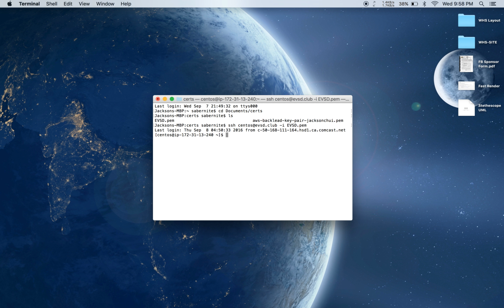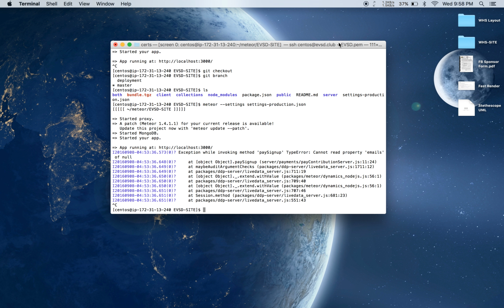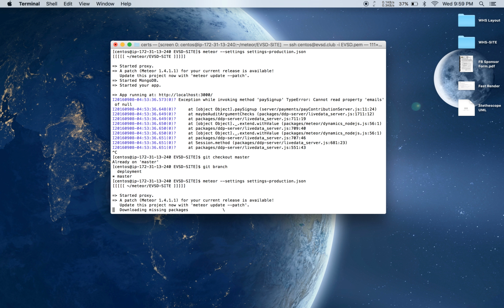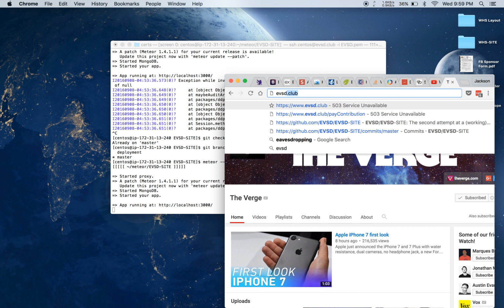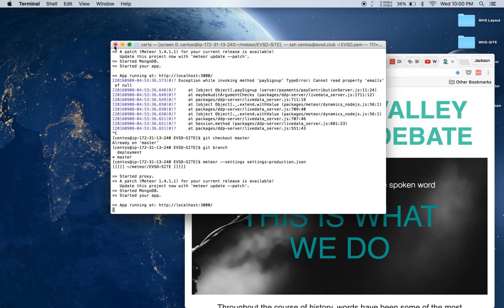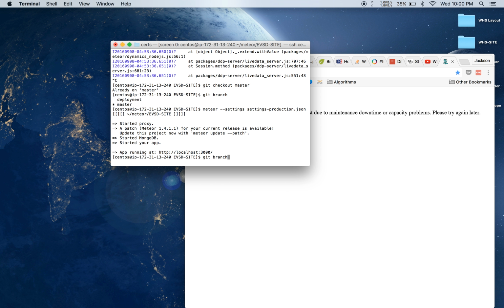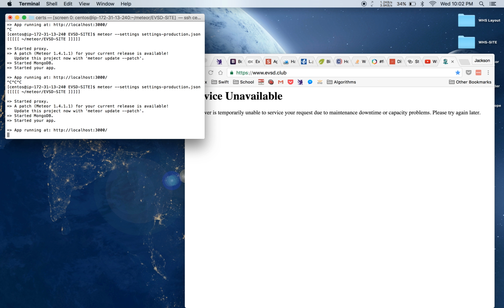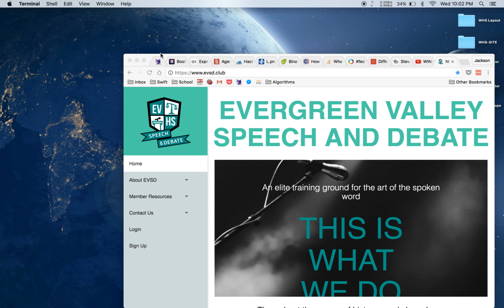Tutorial: Running Meteor on AWS CentOS Server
In this tutorial I will show you how to run a meteor program I am collaborating on on an Amazon Web Server (AWS) SC2 instance running CentOS. It's really simple and if you have any questions post them down in the comments and I'll try to get to them asap.